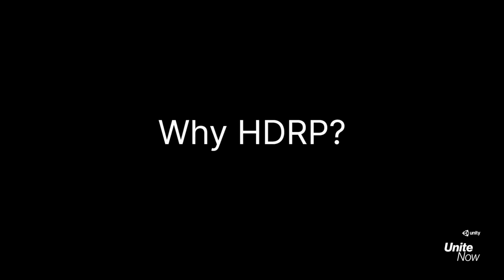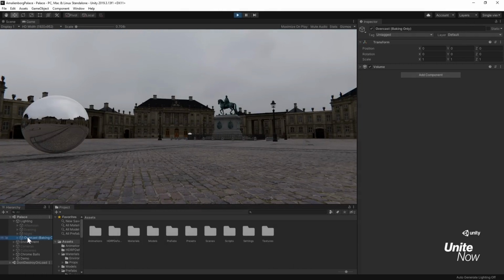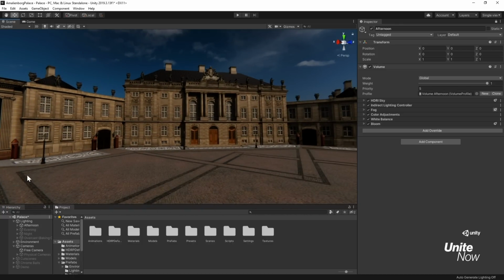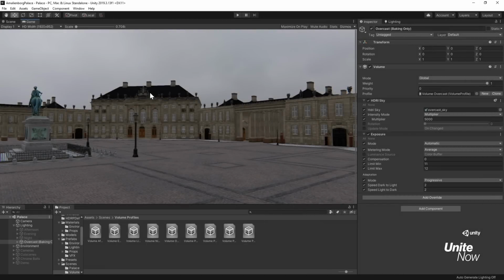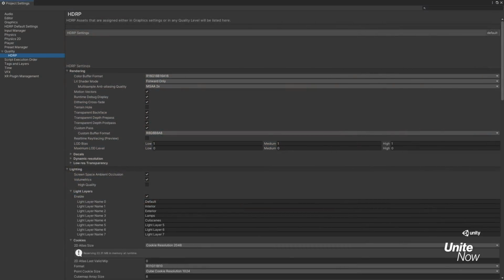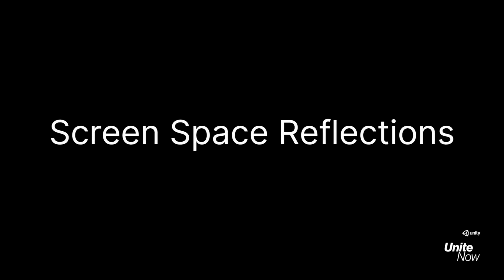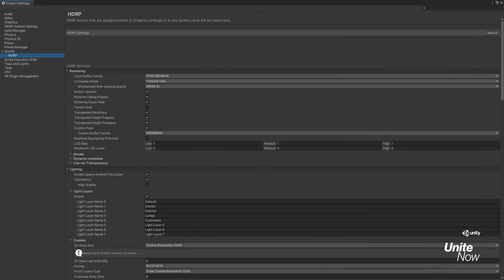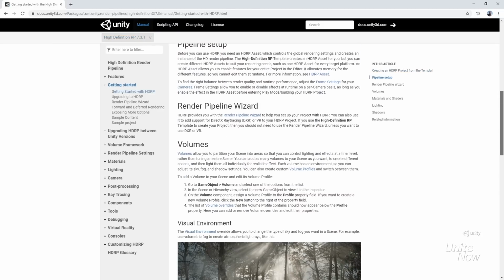Lighting & rendering tutorial for HDRP | Unite Now 2020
In this video, you'll learn how to create AAA-quality visuals for current and next-gen games. We’ll also show you HDRP’s key rendering features and how to tune settings for anti-aliasing, lights, shadows, exposure, and more.

Speaker:
Pierre Yves Donzallaz (Senior Rendering & Lighting Artist)

Did you find this video useful? Room for improvement? Let us know

Check out the Unite Now page to be among the first to watch upcoming sessions

0:00 Introduction
3:02 HDRP installation
4:01 Graphics Settings
7:46 Anti-aliasing
11:07 Level overview
12:51 Volume Setup
17:06 Exposure
29:22 Lighting Setup
32:15 Light intensities
38:36 Shadows
44:11 Contact Shadows
45:33 Reflections
50:53 Fog
54:35 Ambient Occlusion
57:00 Lighting Explorer
58:17 Light Layers
1:00:59 Tone mapping
1:02:29 White balance
1:03:08 Bloom
1:03:54 Depth of field
1:07:21 Conclusion